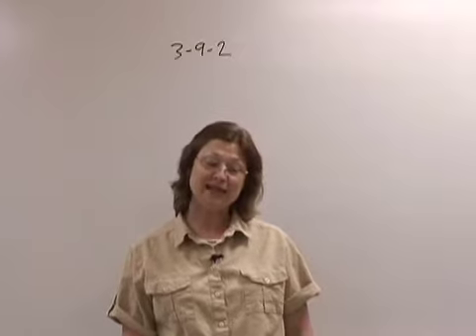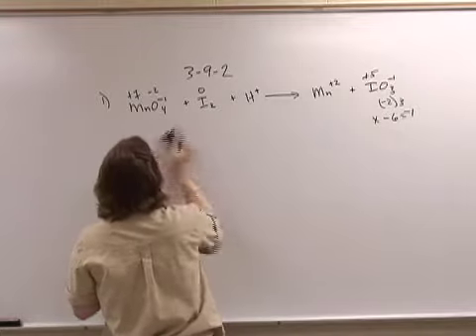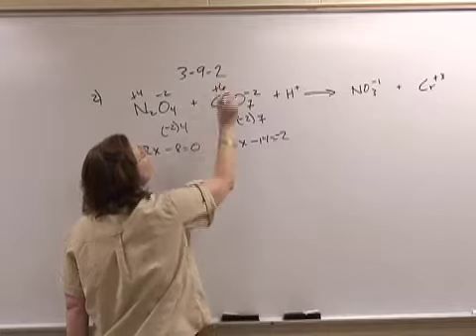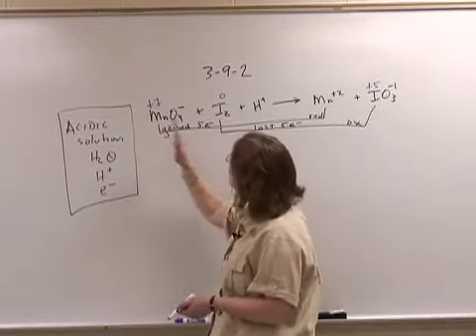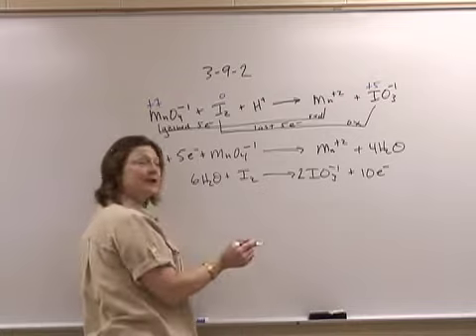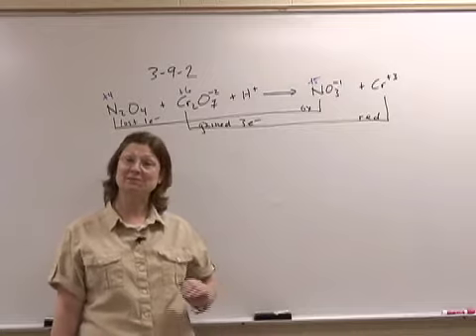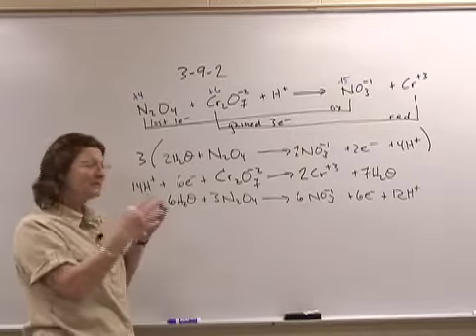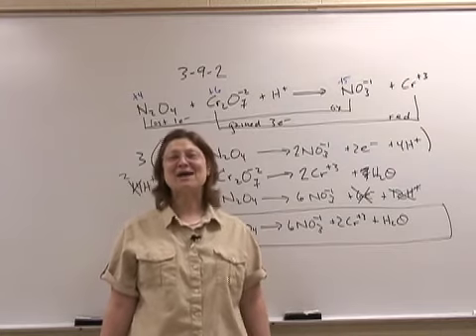3-9-2 Quarter 3 Week 9 Day 2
Introducing Redox reactions. balancing by the half reaction method in acidic solution.